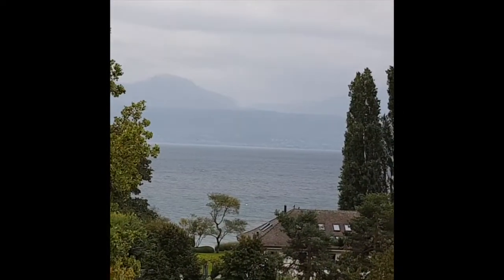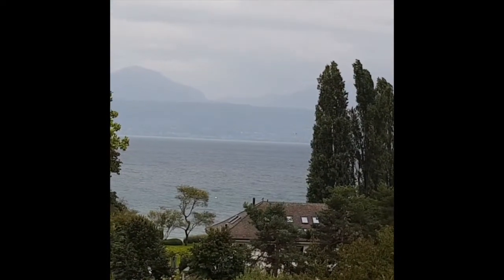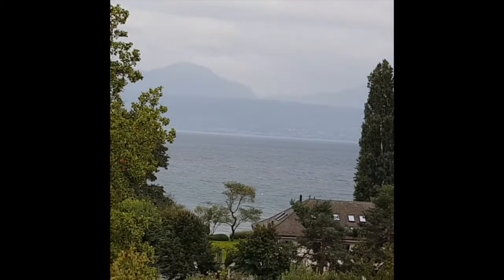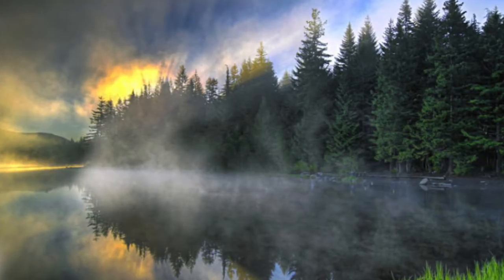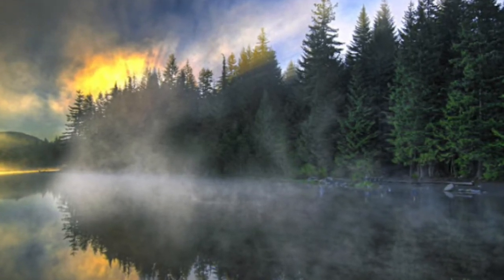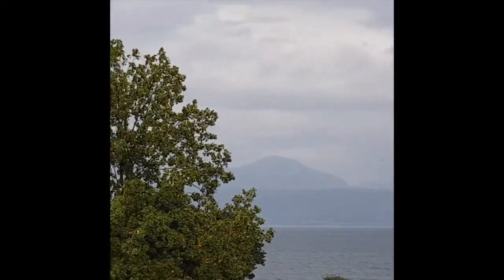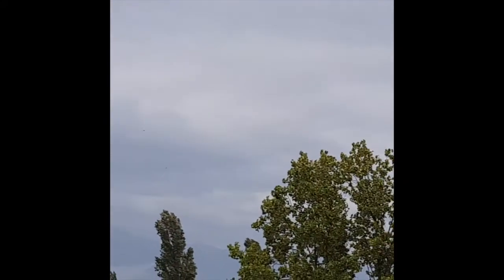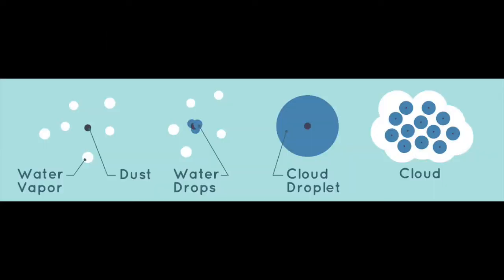What is Rain | The Water Cycle | Why does it Rain | Online Learning for Kids|Knowledge Video for Kid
Rain is a part of Earth’s endless water cycle. At the beginning of the cycle, sunlight heats up water on Earth’s surface. The heat causes the water to evaporate, or to turn into water vapor. This water vapor rises into the air. As the water vapor cools, it turns back into water, in the form of droplets. The droplets form around dust and other particles through a process called condensation.

Clouds form from large numbers of these droplets. In a cloud, droplets come together with other droplets to form larger drops of water. Eventually, the drops become too heavy to stay in the cloud. They fall to Earth as rain. Then the water cycle begins again.

Sometimes drops of water freeze into ice crystals in the clouds. Sometimes the ice crystals melt as they fall toward the ground. This is another way that rain forms.

See the water cycle as it happens on the lake and clouds, instead of text-book diagrams. Get answers like - why does it rain only from grey clouds, Wy does the clouds become grey, where is sunlight gone during heavy clouds?
Find amazing facts like how much time water spends in atmosphere before falling to earth? What is evaporation, condensation and precipitation?